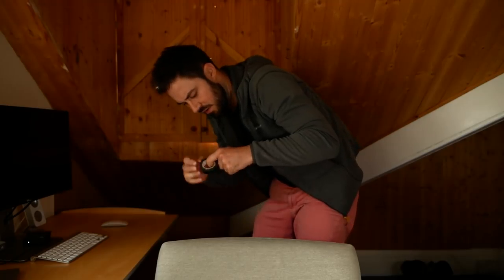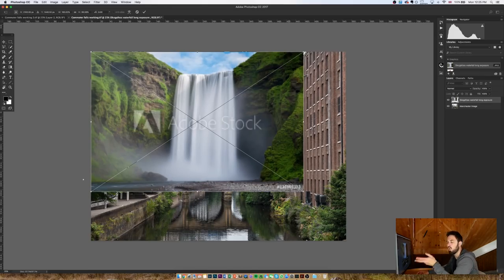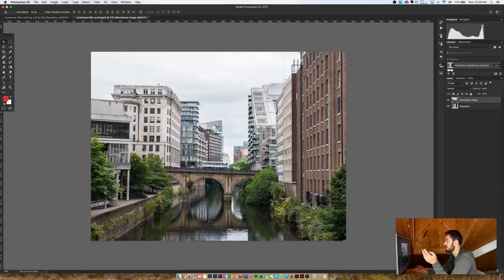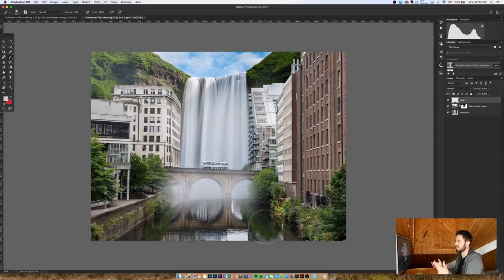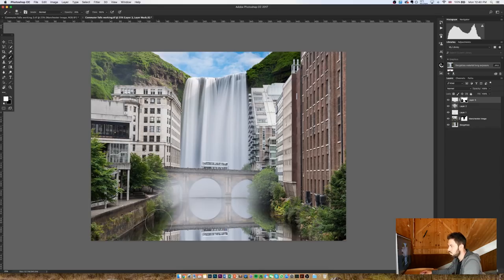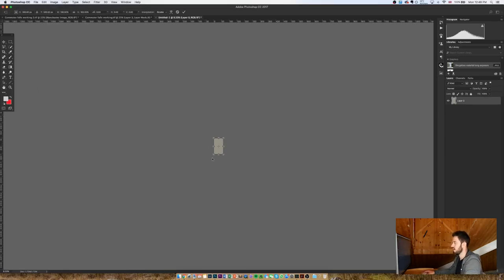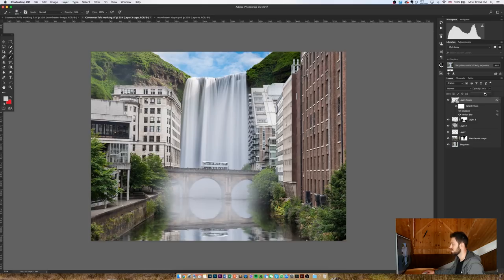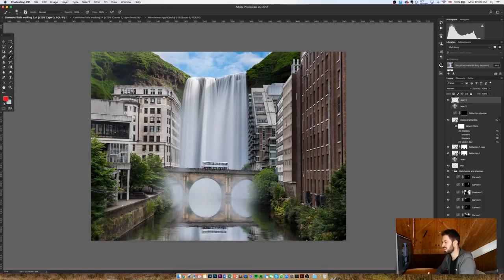How to create new worlds with Adobe Stock and Photoshop | Ad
Want to create one for yourself? Get 10 free images with the Adobe Stock

In this tutorial, I'll show you how I added an Icelandic waterfall into the background of a Manchester river scene with the help of Adobe Stock, as part of their Multilocalism campaign!

Music from Artlist.

Gear:

Anker Charger
Bose headphones
Cleaning blower
DJI Mavic Air
Lav Mic
Polar Pro filters
Mic stand
Hard Drives
Tiny Softbox